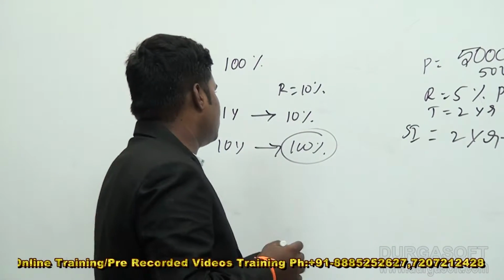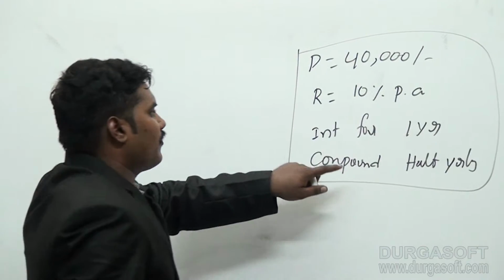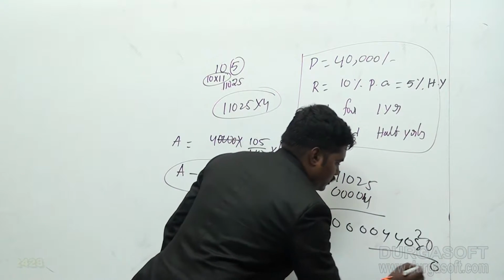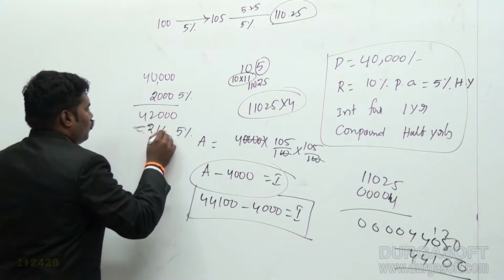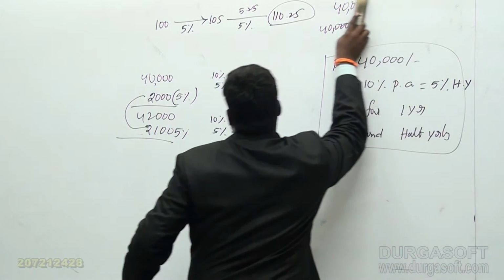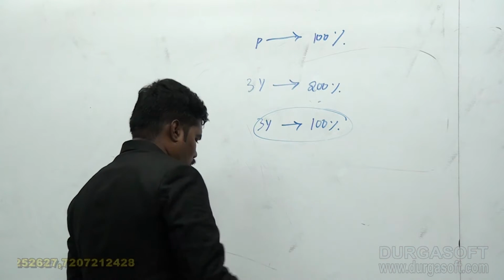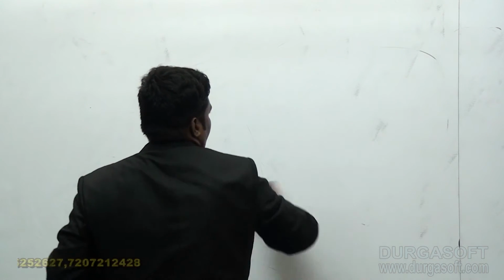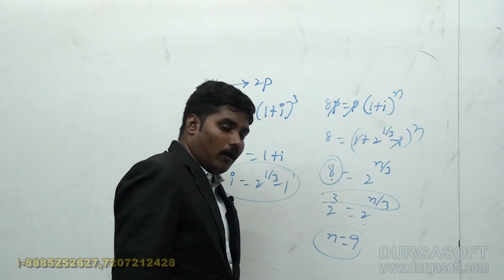Campus Recruitment Training (CRT) || Profit & Loss Part - 3